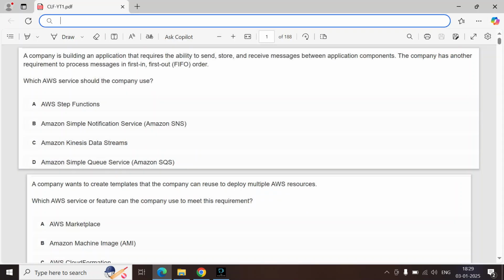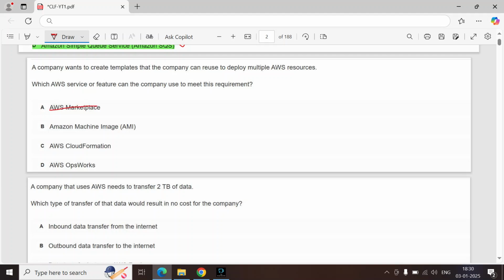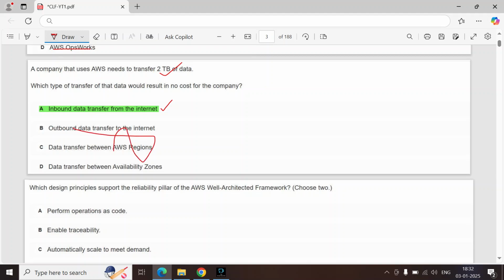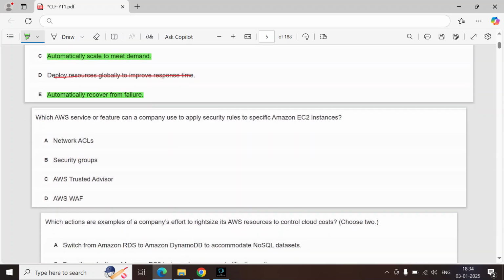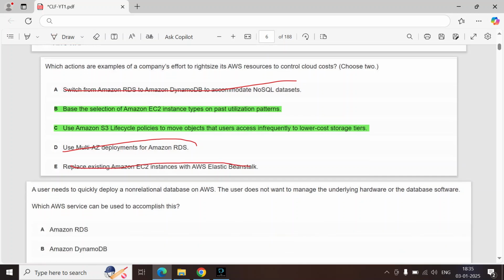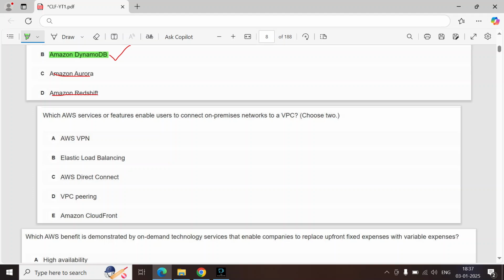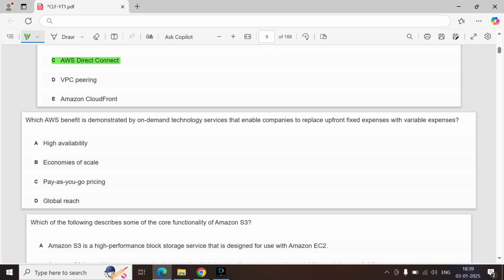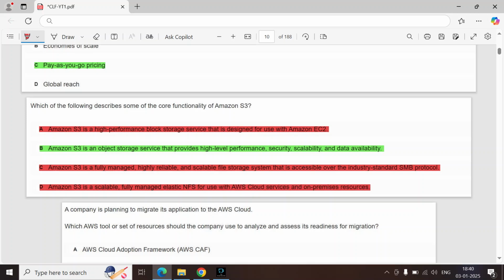AWS Certified Cloud Practitioner (CLF-C02) Exam Questions | CLF-C02 Dumpl Part-7 | Certify Me